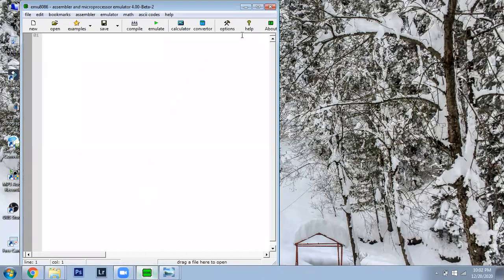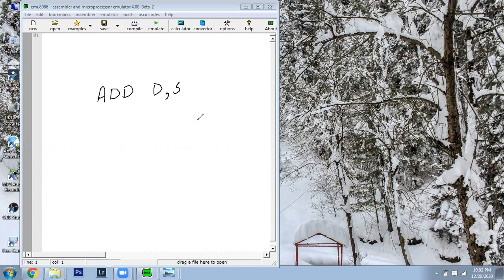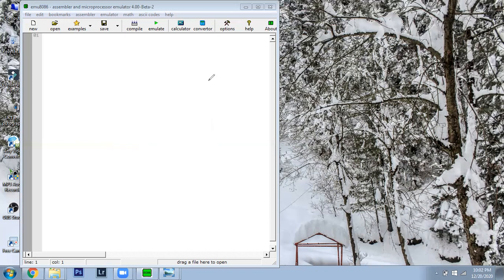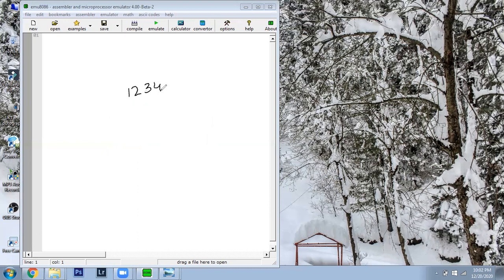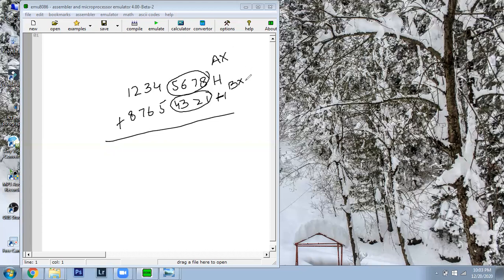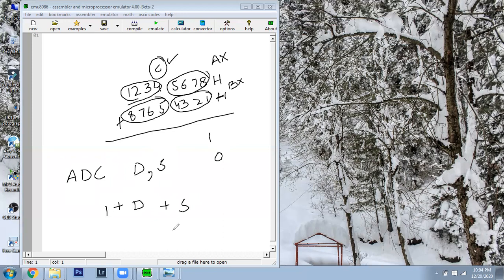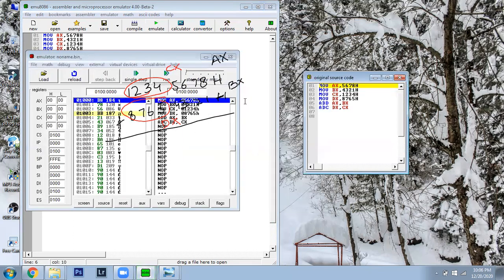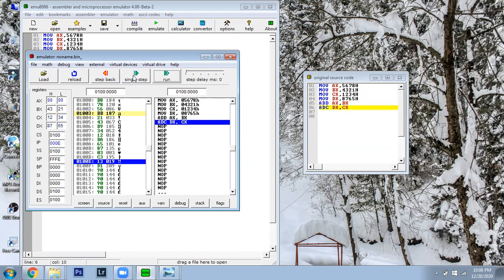Addition with carry instruction in 8086 microprocessor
ADC INSTRUCTION |8086 Instruction set with emu8086
ADC addition with carry performing arithmetic instruction in 8086
assembly language programming(ADD TWO 16 BIT NUMBERS)
8086 Arithmetic Instructions | ADD, ADC etc in Hindi
Arithmetic  Instructions of 8086 Microprocessor
8086 Instruction set Tutorial - 8086 Microprocessor